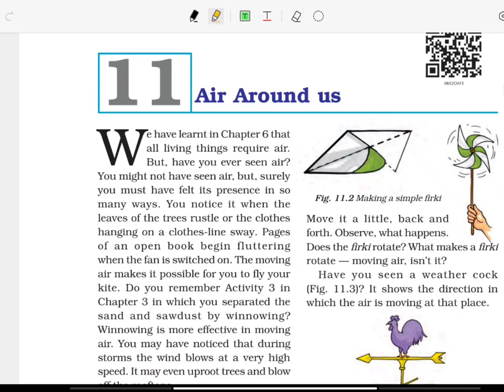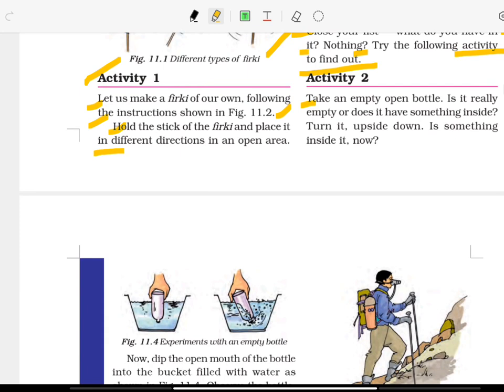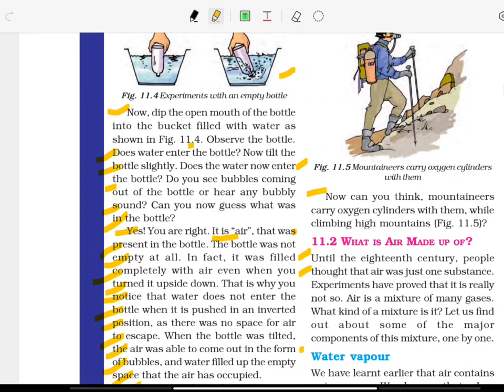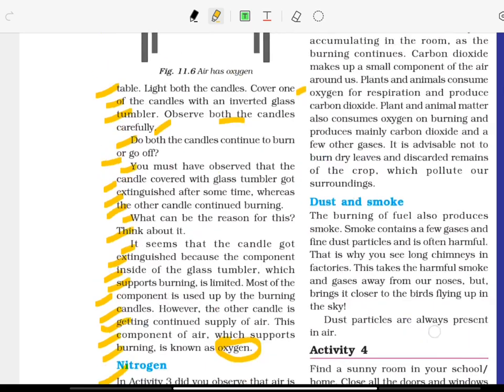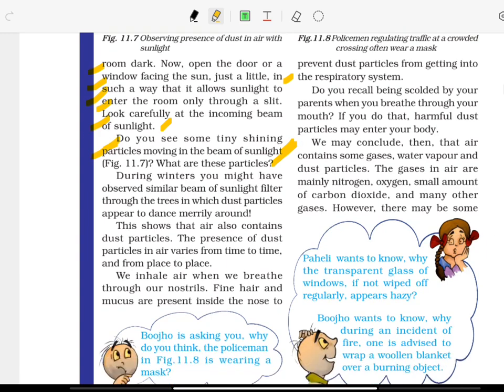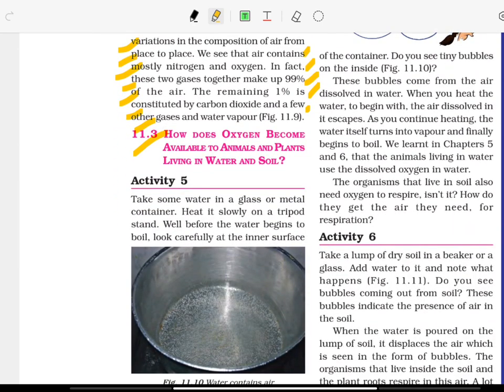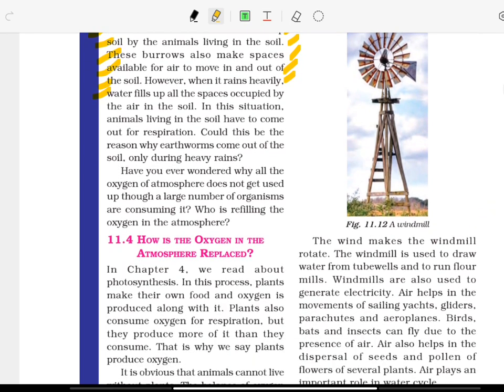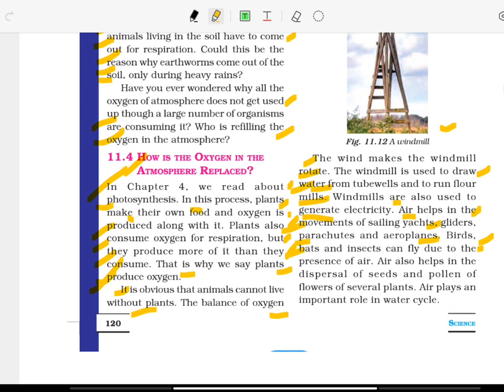NCERT SCIENCE CLASS 6 CHAPTER 11(Air around us) Audio Reading book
I hope this will helpfull for you